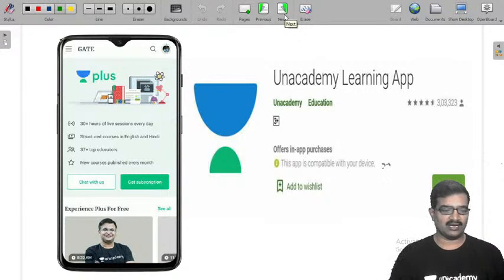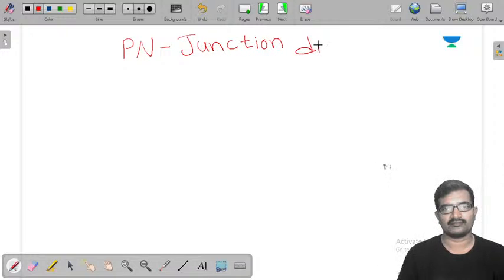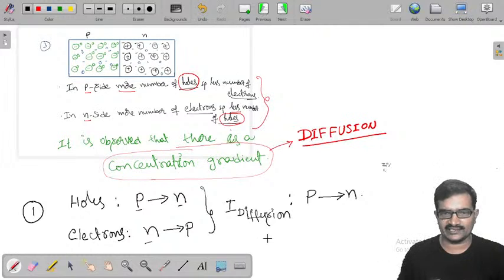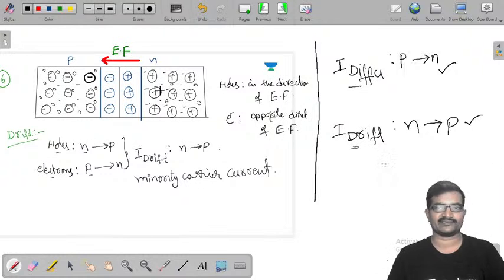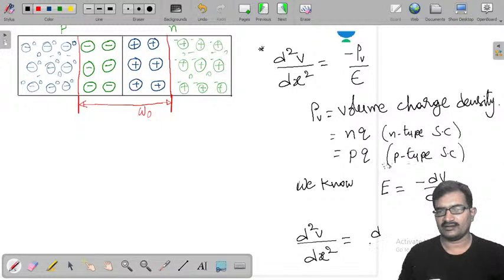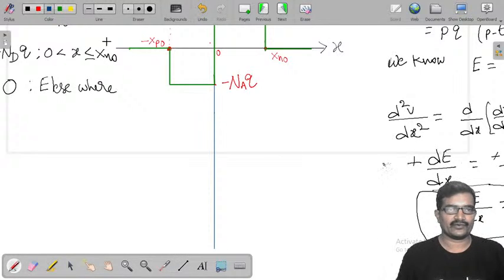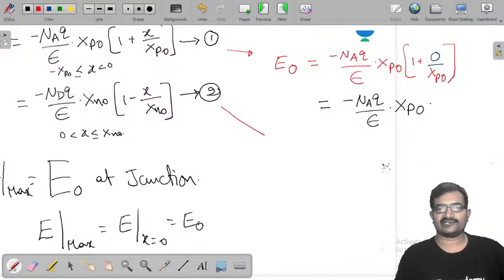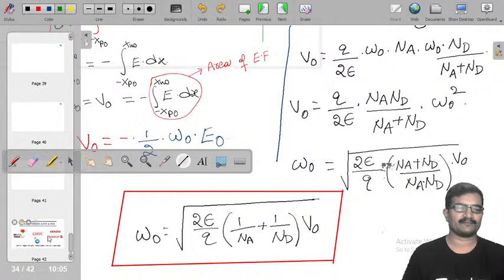Overview of PN-Junction Diode -1 | Venkata Sir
Unacademy Semester Exam | GATE Preparation | GATE 2021 | Overview of PN-Junction Diode -1 | PN-Junction Diode | Venkata Sir

1. One Subscription, Unlimited Access
2. Learn from your favorite teacher
3. Real-time interaction with teacher
4. You can ask doubts in live class
5. Limited students
6. Download the videos & watch offline

Get the GATE & ESE Iconic Advantage:
1. Personal Coach
2. Study Planner & Bi-weekly Reviews
3. Dedicated Doubt Clearing Space
4. Personalized Test Analysis
5. Study Booster Sessions
6. Preparatory Study Material
7. All the Unacademy Subscription Benefits